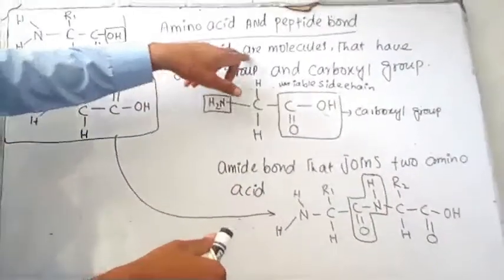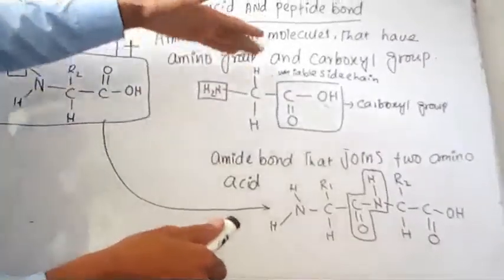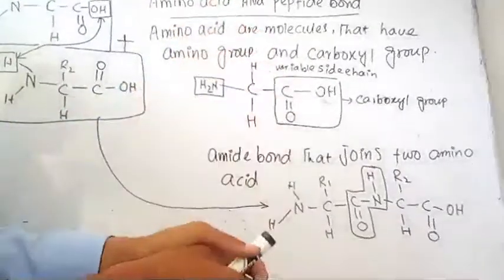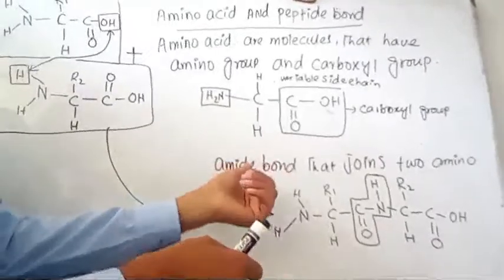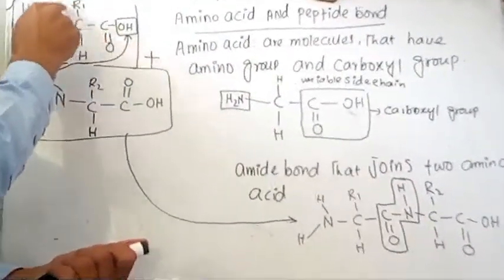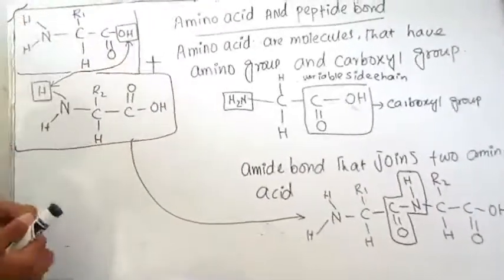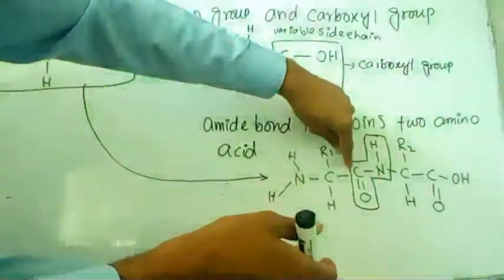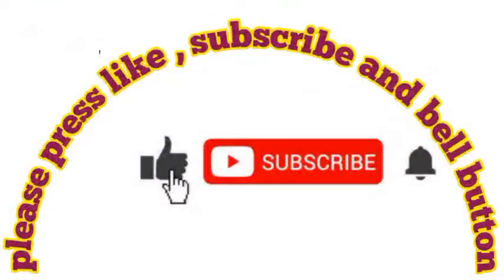Amino acid and peptide bond